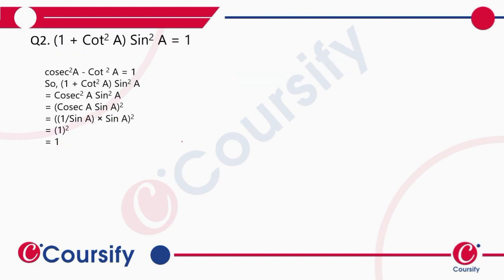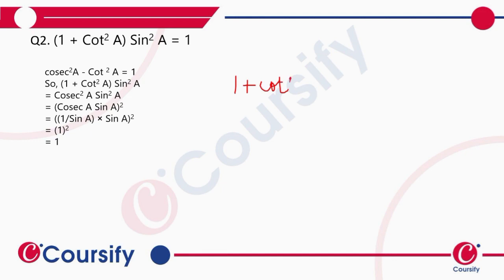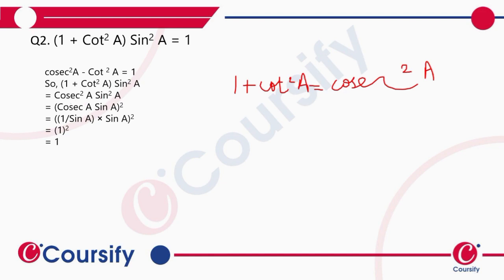MATHS RD SHARMA CLASS10 CHAPTER 6 EX 6 1 Q2 hinglish